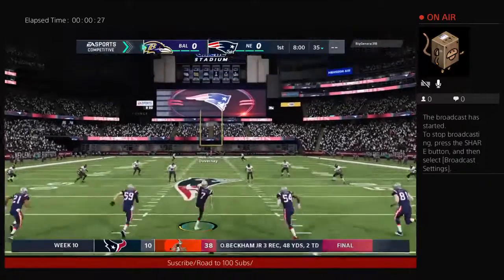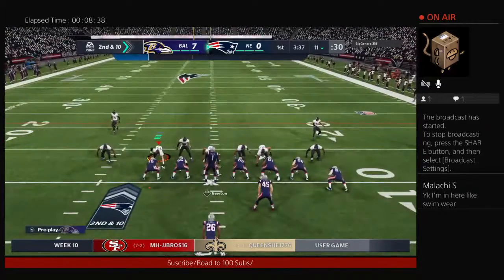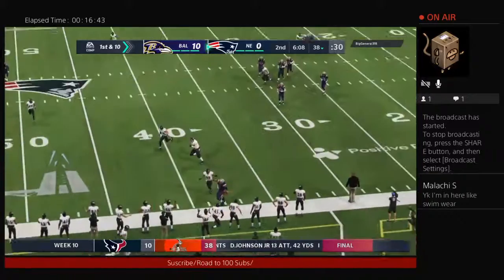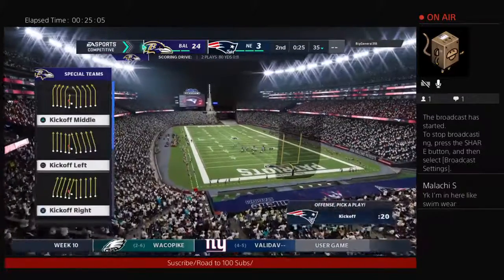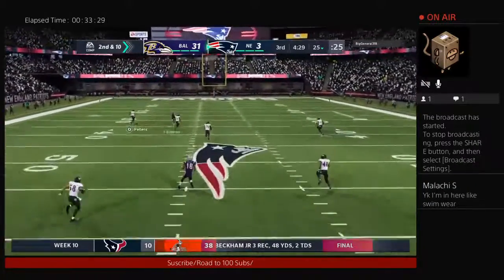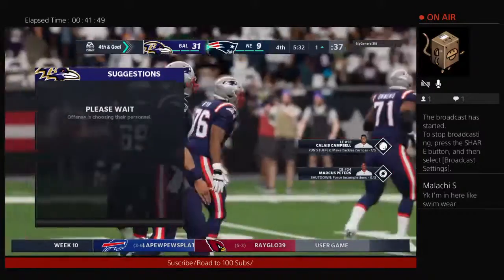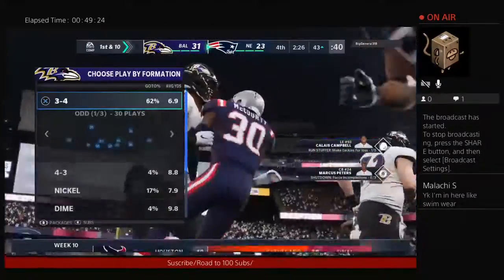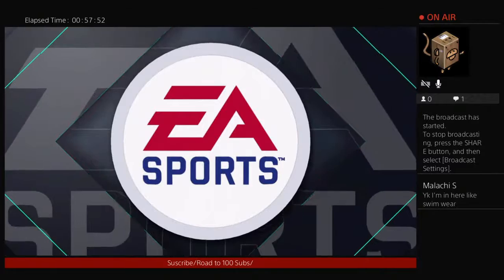Madden #7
Welcome to the Ruffles Tv lets get chippin nd dippin

Sc:swaggod53